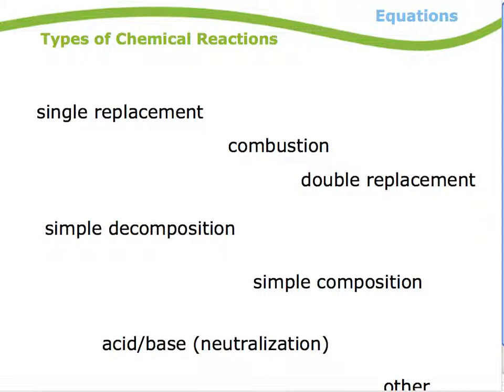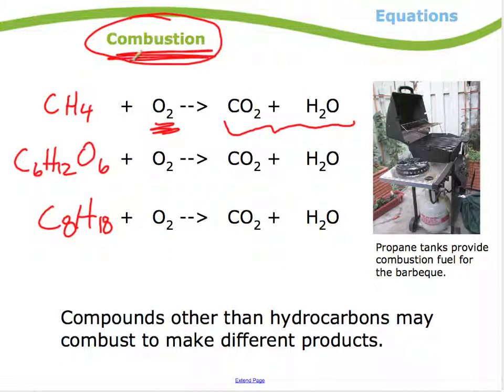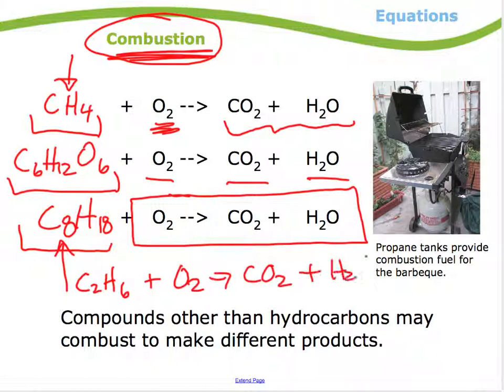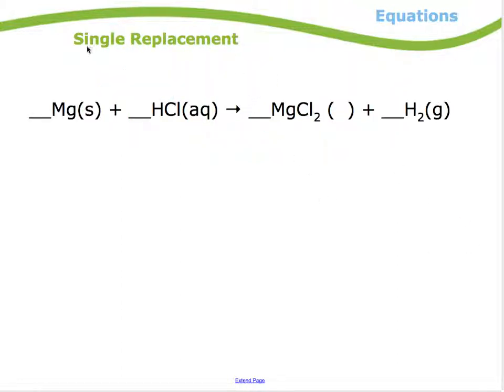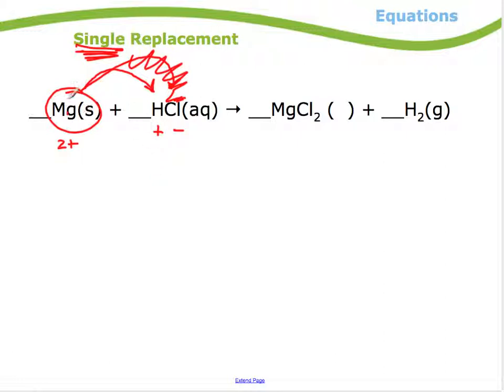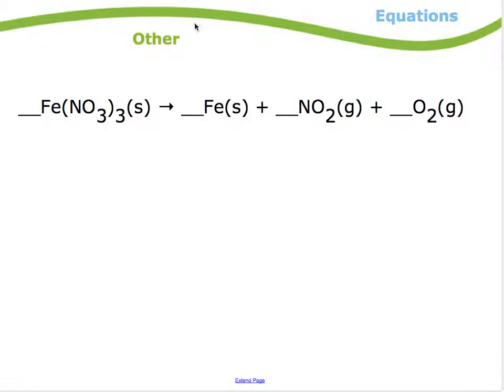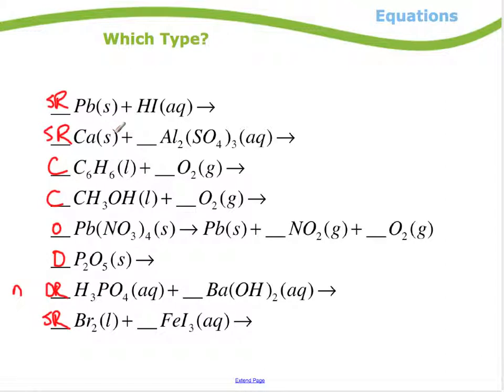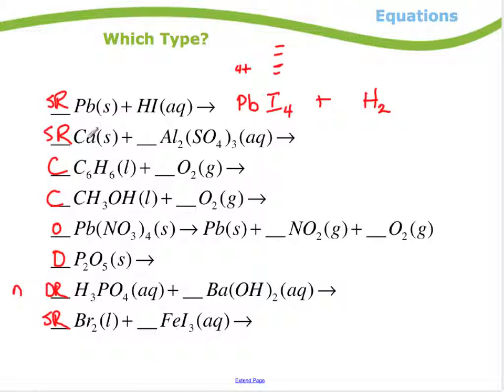Module 3 Equations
This video discusses chemical equations